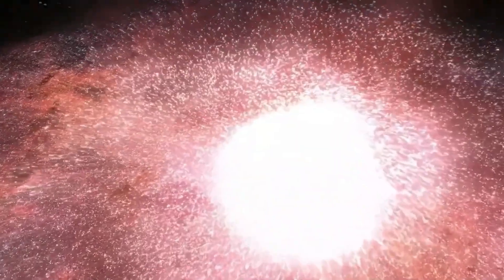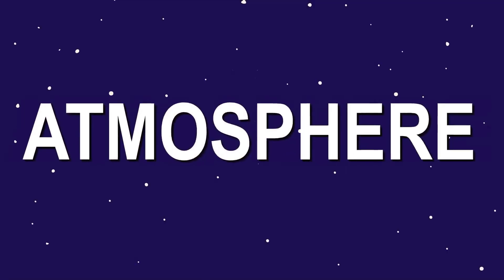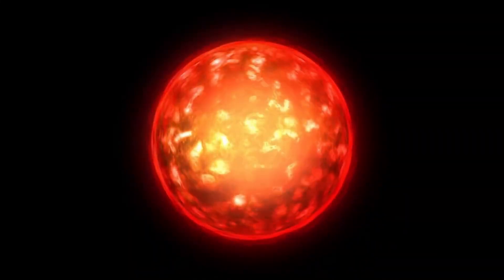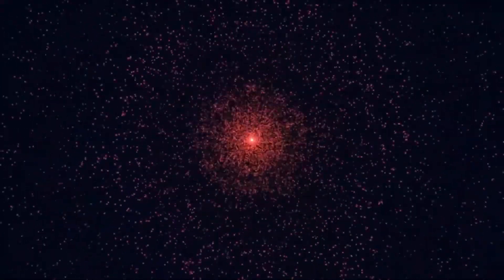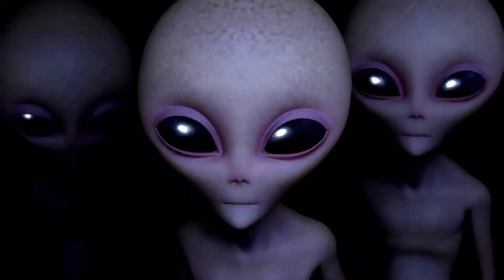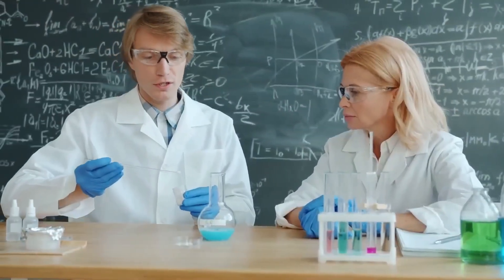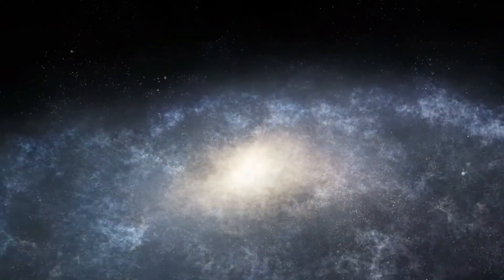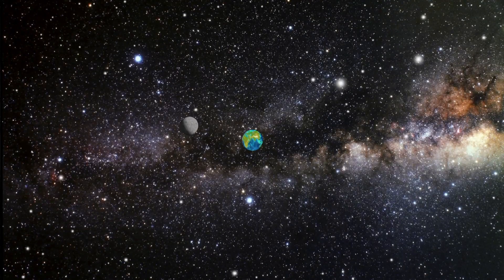James Webb Telescope JUST DETECTED a Sudden 250% Increase in the Brightness of Betelgeuse